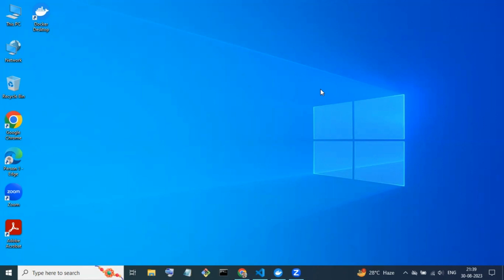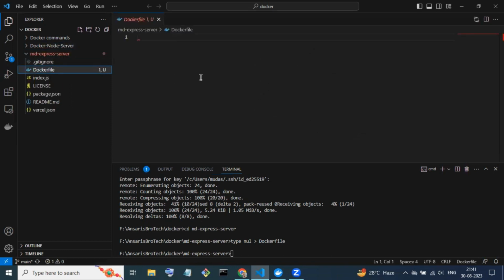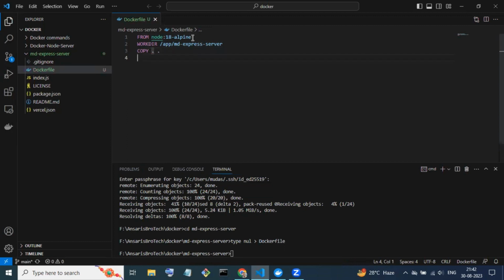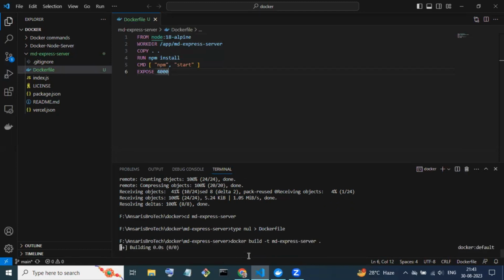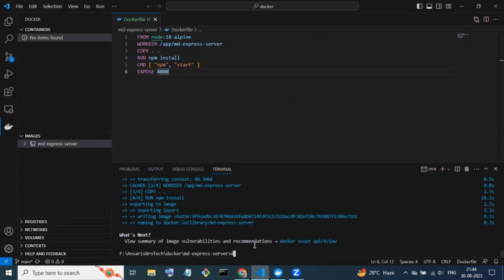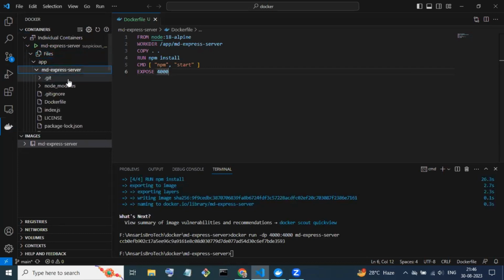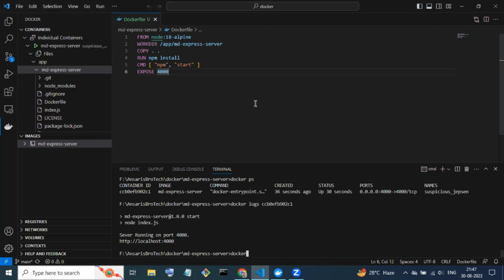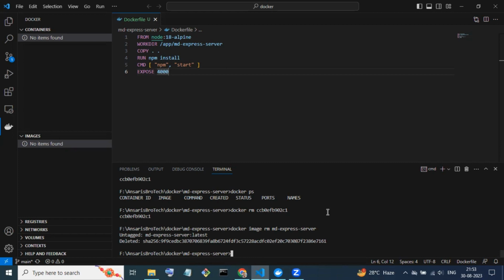Containerize an application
In this video, we have described and shown how to containerize a Node.js application and construct a custom container with the help of docker.

Prerequisites
1. Docker Desktop.
2. Git client.
3. VS Code